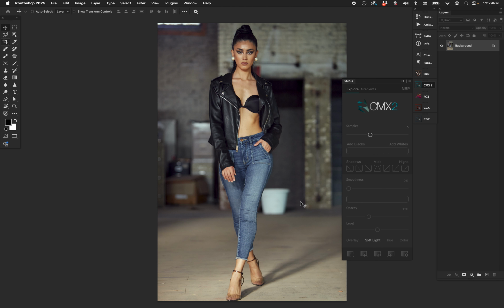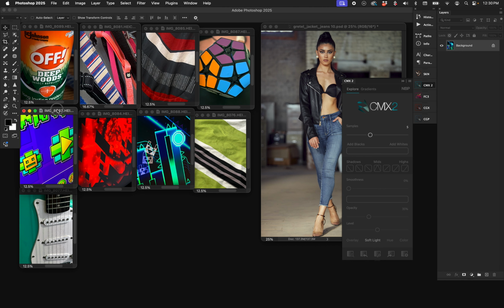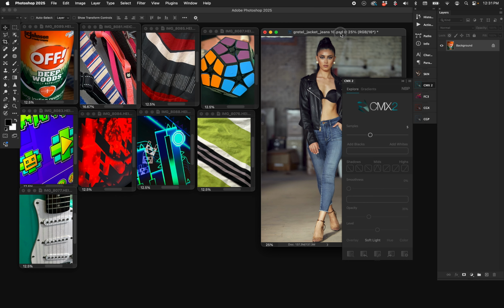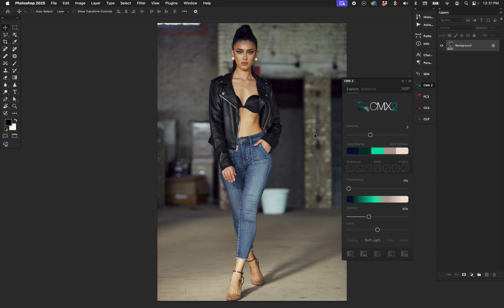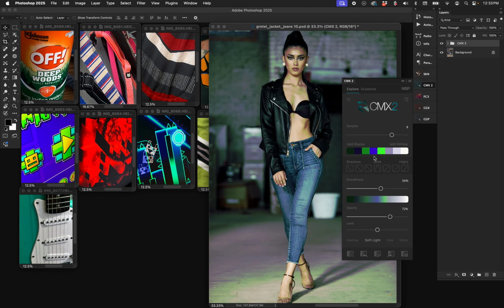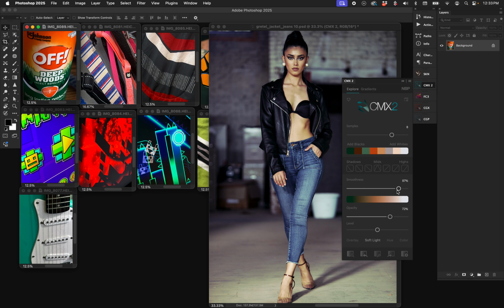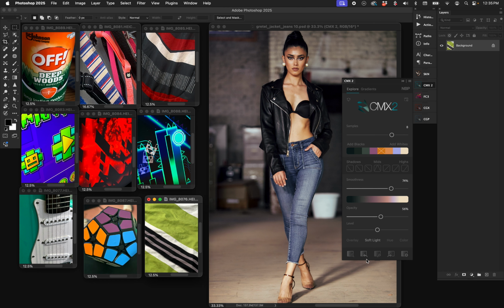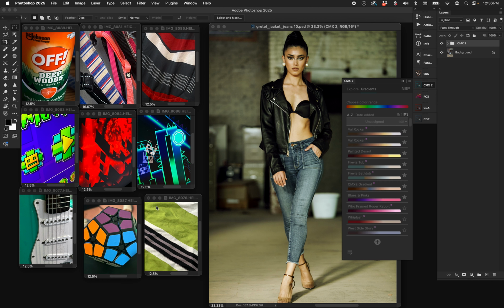Color grades from phone snapshots? Wait what? | NBP Retouch Tools CMX2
In this video, we dive into the magic of our NBP CMX2 plugin and how it lets you extract custom color palettes from any image in Photoshop — even those random snapshots on your phone. Whether it's a neon sign, a grocery aisle, or your favorite pair of shoes, ANY object can become a source of color inspiration. Learn how to take everyday images and use their colors to transform your creative projects in Photoshop with fun, exploratory color grading.

Grab CMX2 on our website because of course you gotta have it